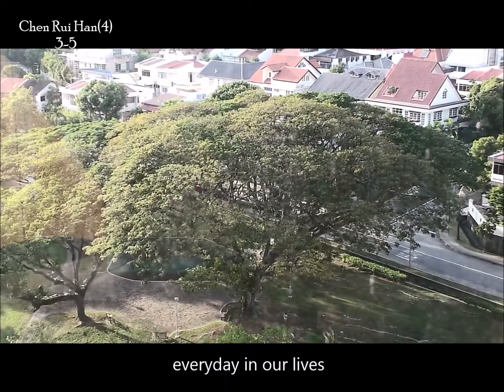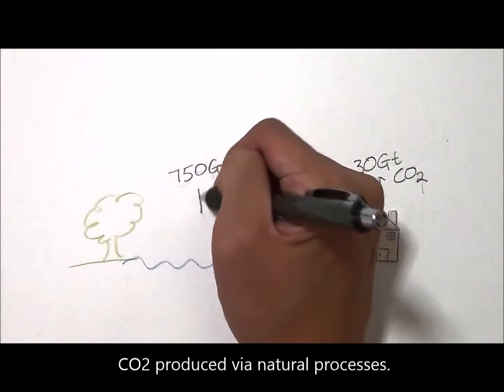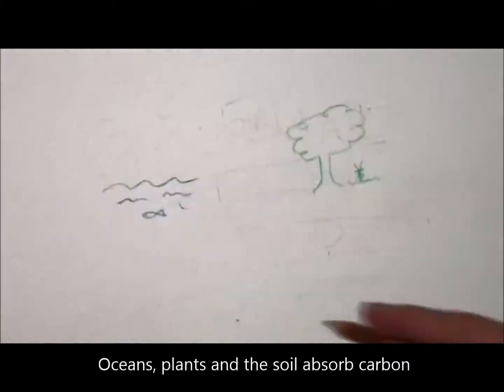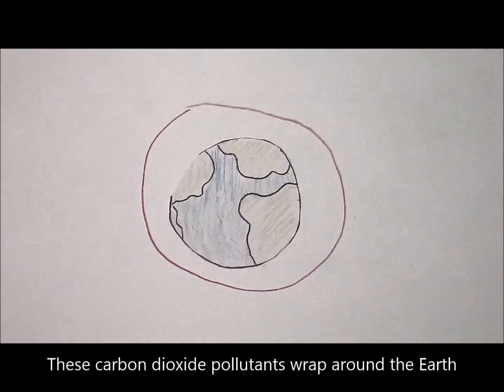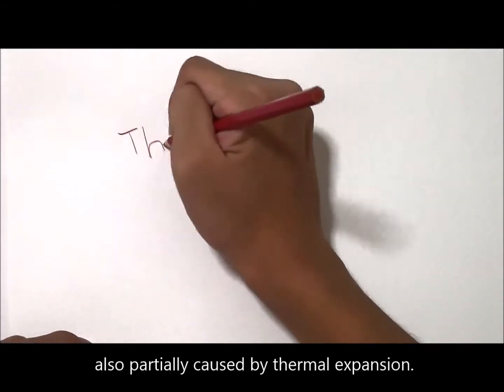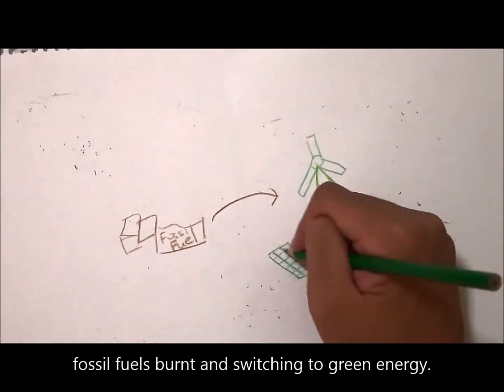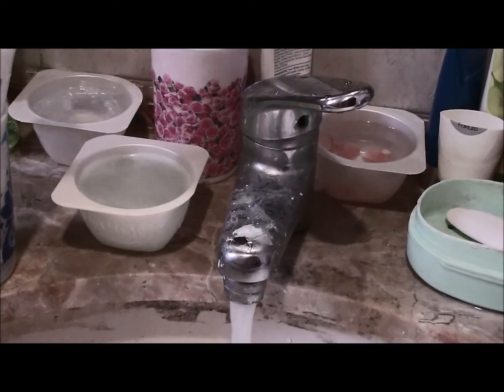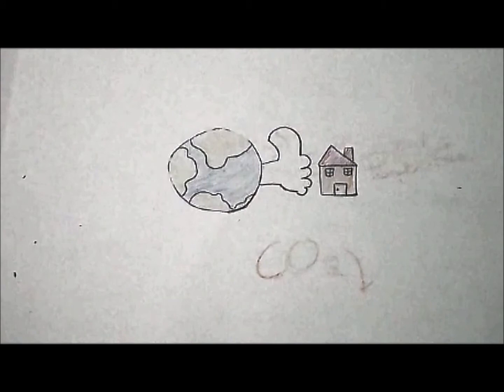Chemistry - Global Warming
Chen Rui Han (4)
3-5